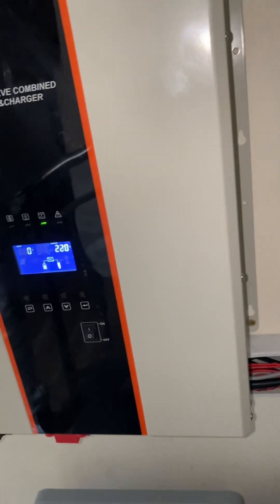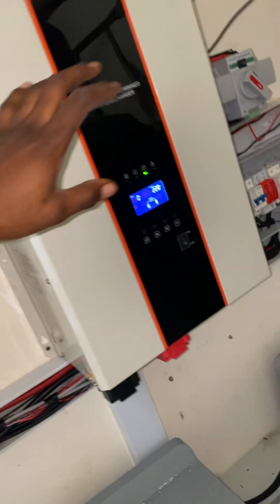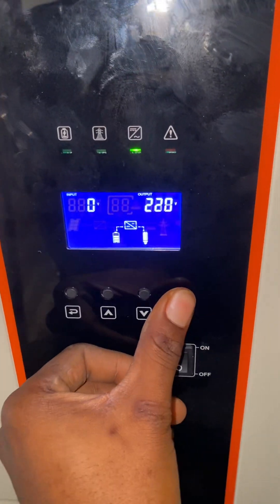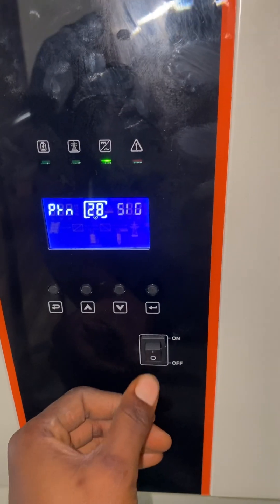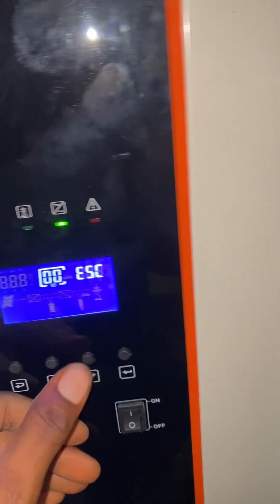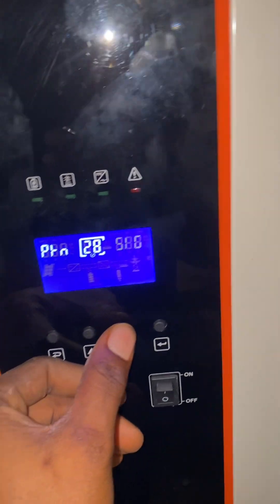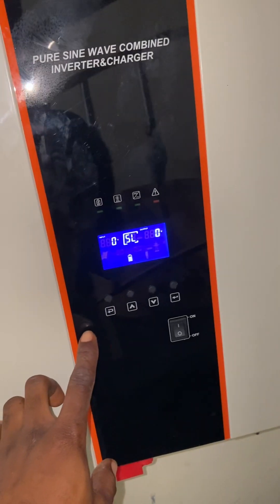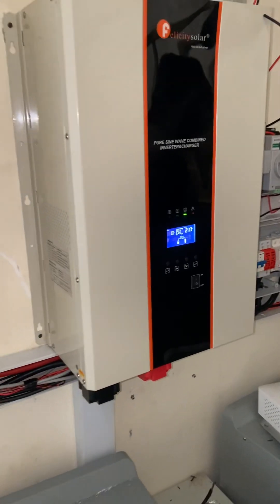How to parallel 2 inverters 10kva each to form 20kva.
Felicity inverter parallel connections
Battery management system (BMS) communication connection explained.